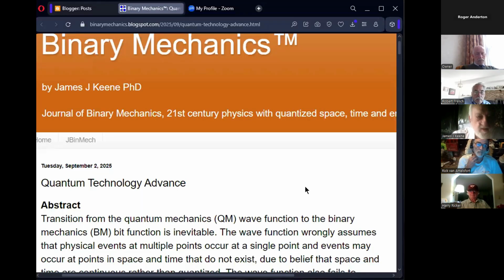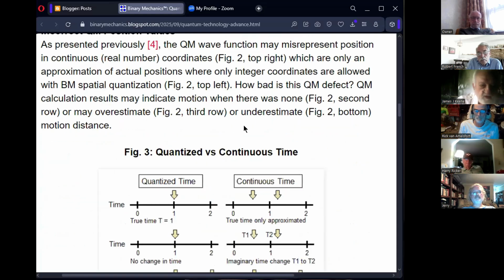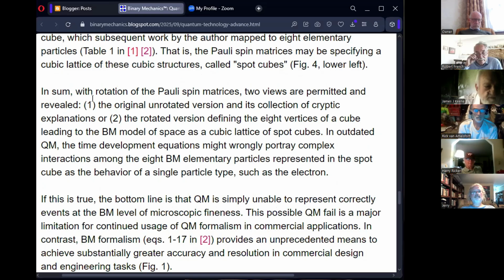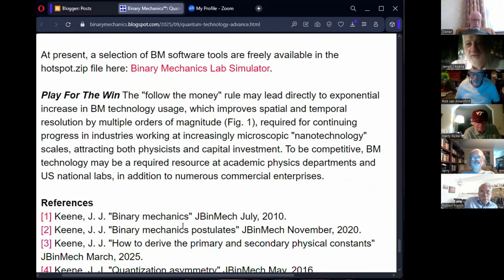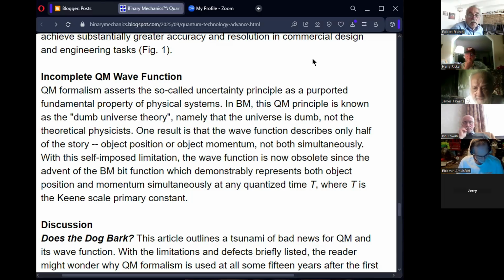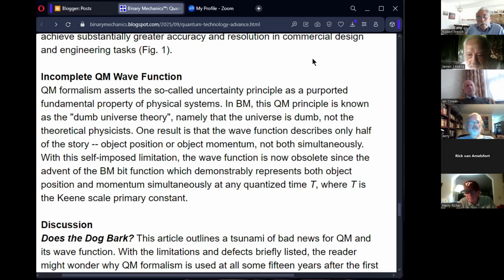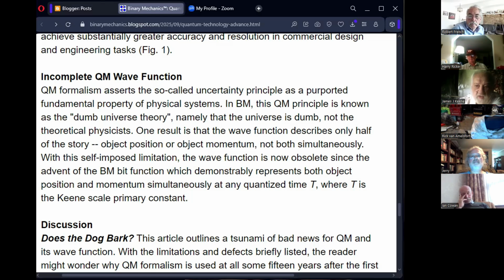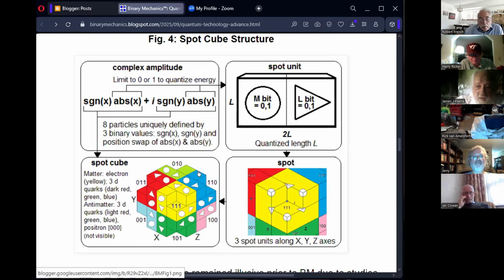Transition from the Quantum Mechanics (QM) wavefunction to the Binary Mechanics bit function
Cosmology session: 7 September 2025

Description:  Limitations and defects in quantum mechanics are presented and compared to superior performance provided by binary mechanics, relevant to both physics and cosmology.